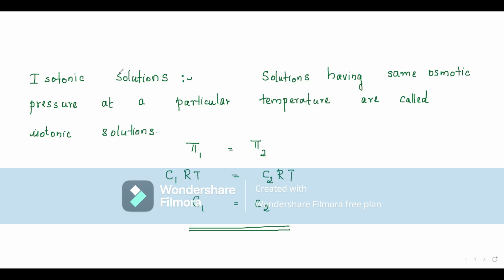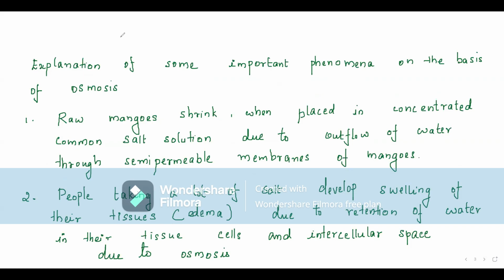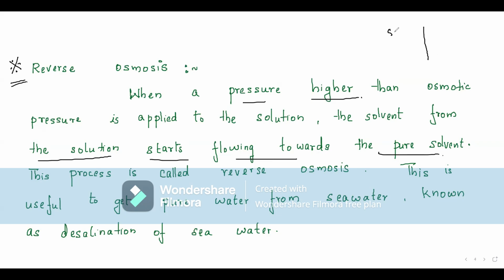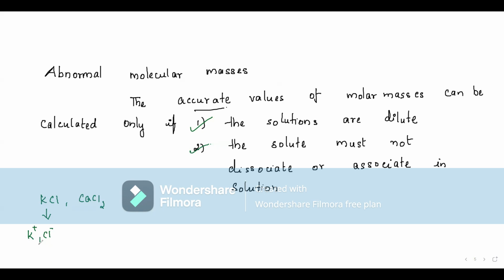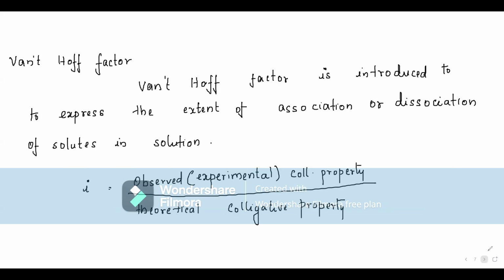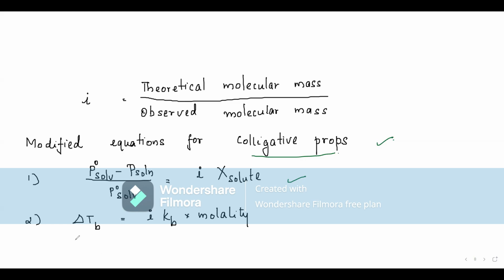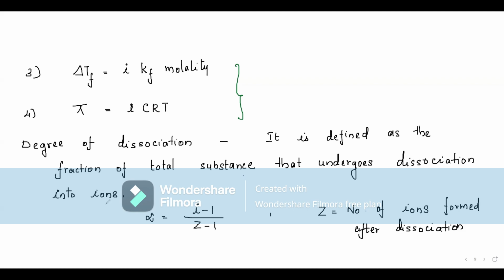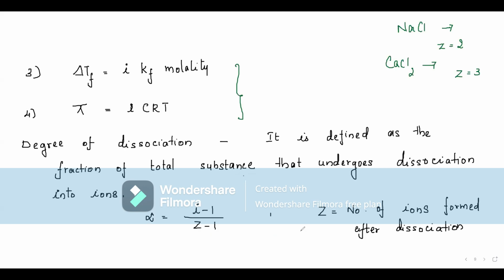Isc class 12 solutions part 4 | Tales of Chemistry